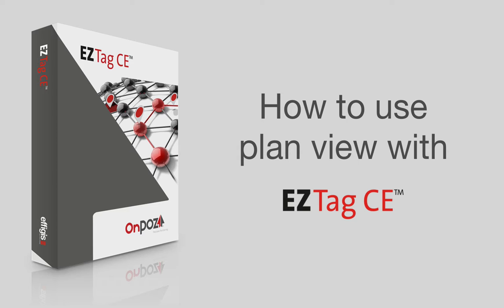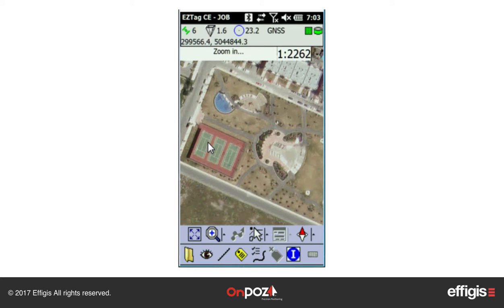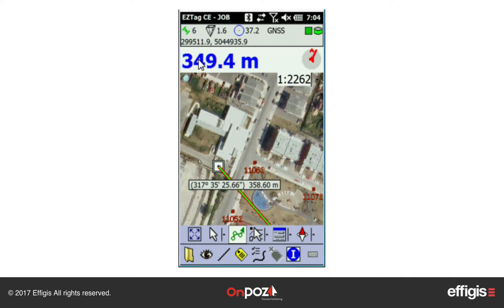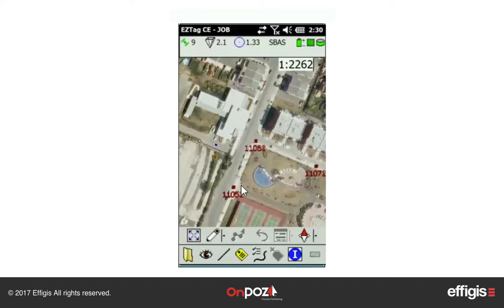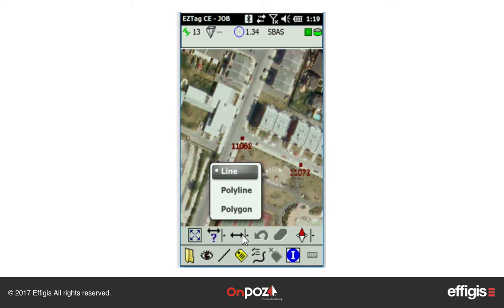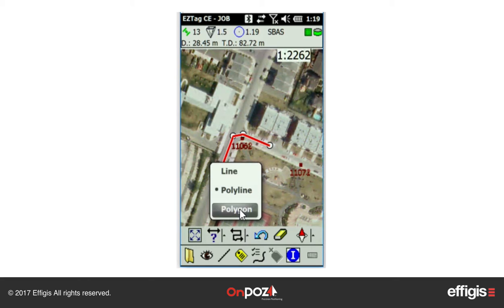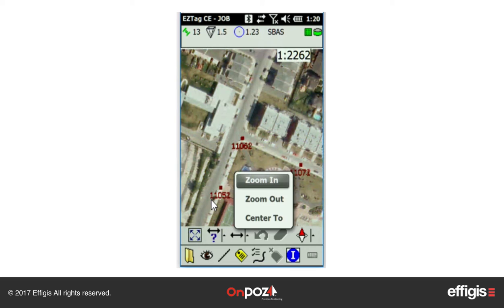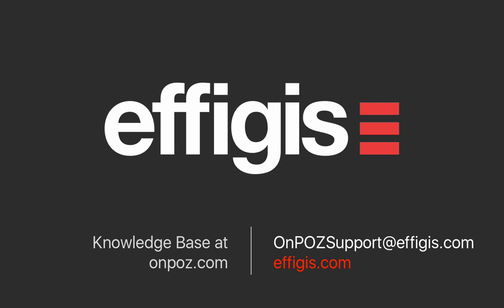OnPOZ | EZTagCE | How to use plan view | Tutorial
EZTag CE is geospatial data acquisition software. This professional solution enables GNSS/GIS data capture and management, and it includes an efficient GIS viewer.